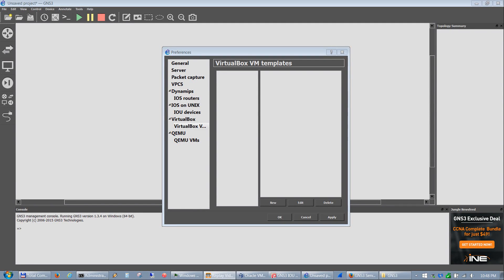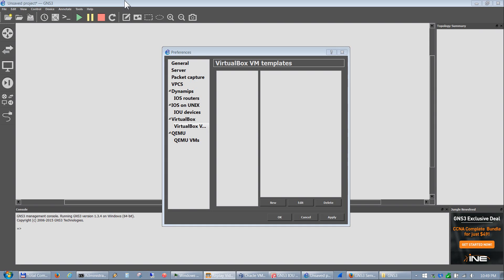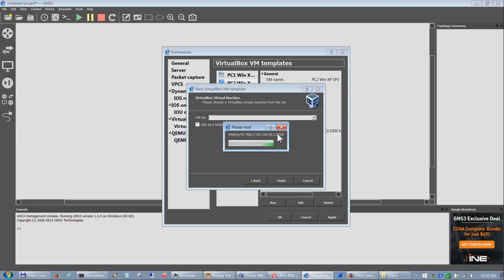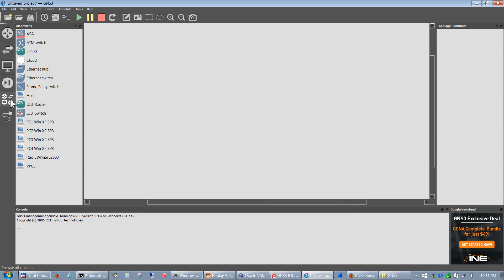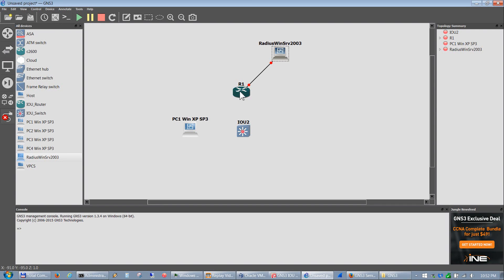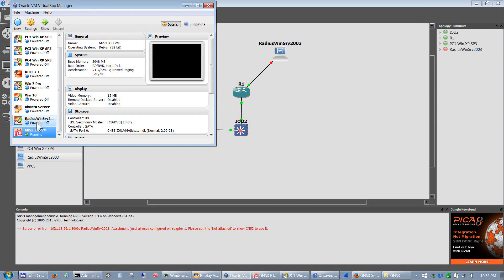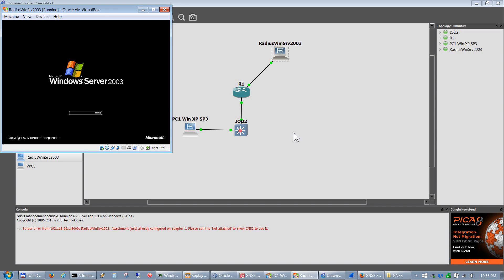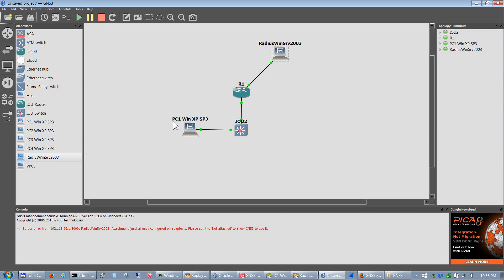Video 5 of 5: GNS3 v1.3.x VirtualBox PC and Server Configuration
This video shows advanced configuration of the latest GNS3 v.1.3.x.  This is recommended for anyone who needs to know how to configure GNS3.  Configuration videos to follow.